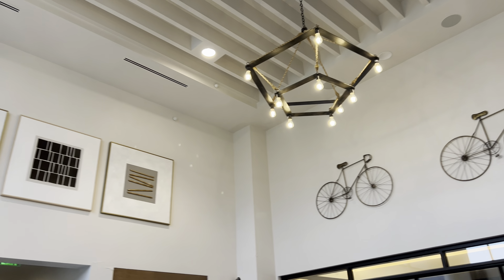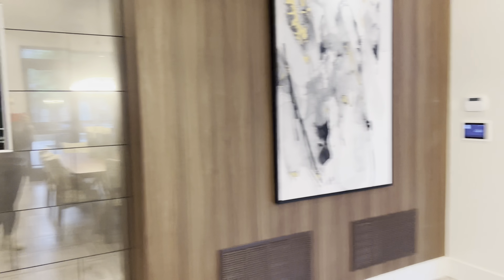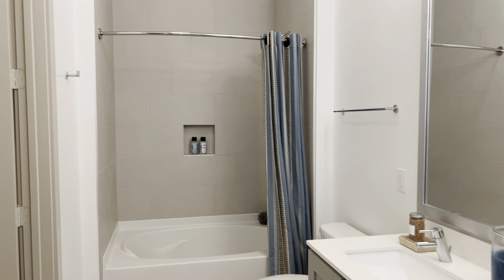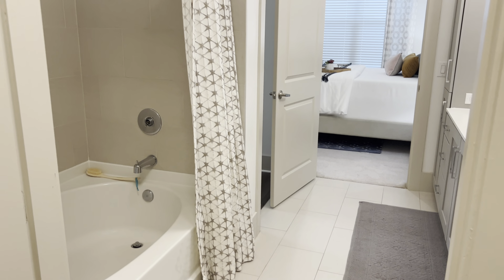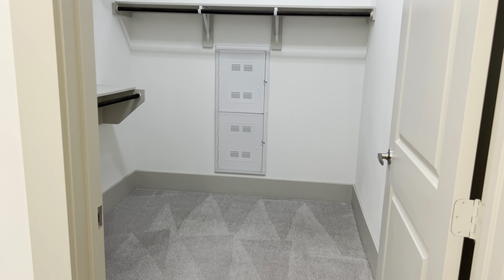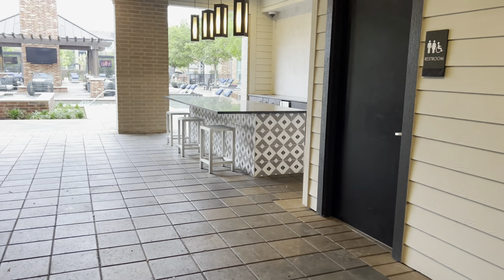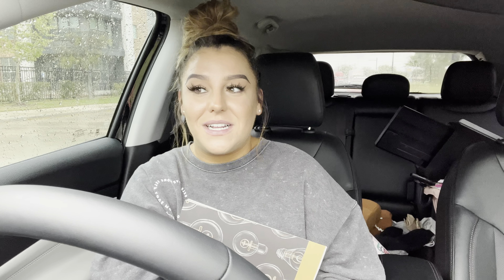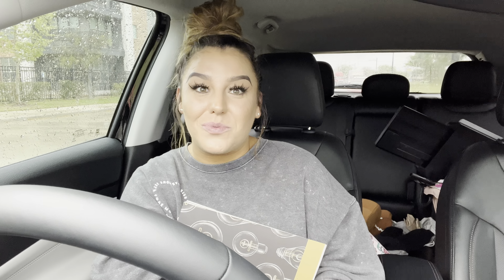Come Apartment Hunting With Me In Houston,Tx! |Ft.wants&needs